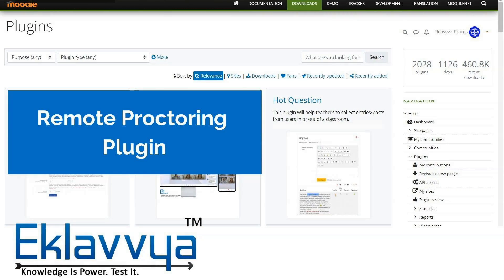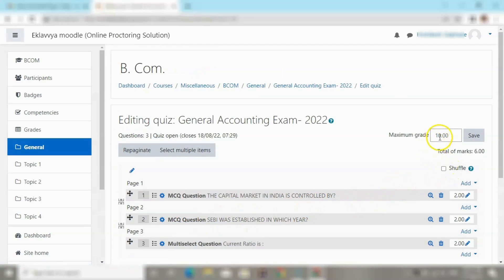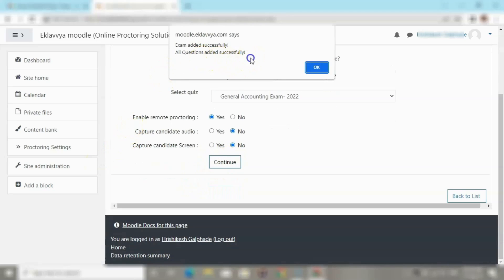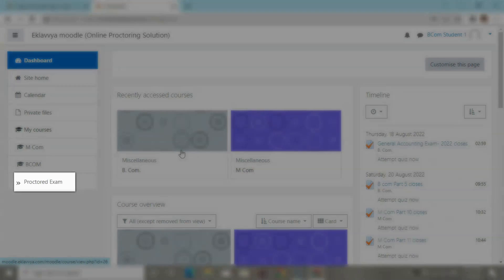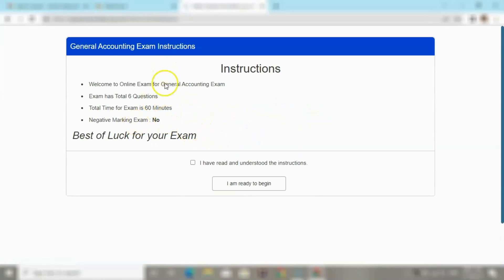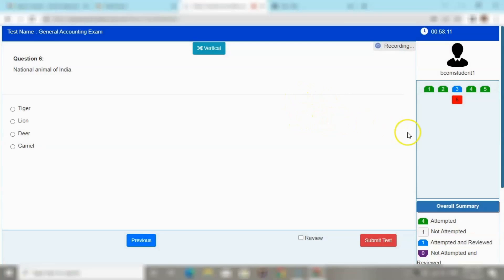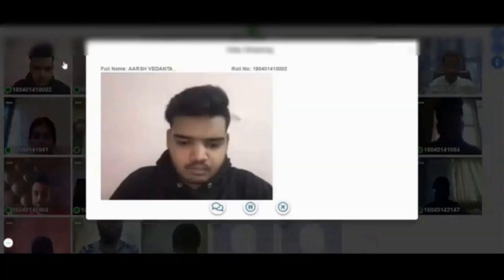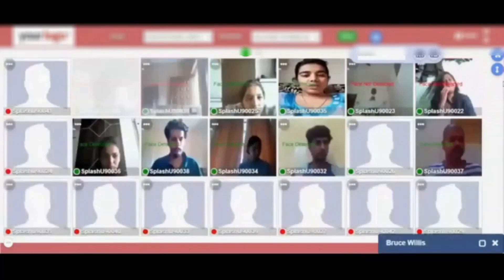Using Moodle for conducting Exams? | Don't use Moodle LMS before watching this Video | Eklavvya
Are you using Moodle for Online Exams? Want to conduct safe proctored exams in moodle? This video shares steps to make moodle exams safe with proctoring plugin.

Conduct remotely proctored exams with Moodle LMS with Eklavvya plugin.

Video Section :

00:00 : Introduction

1:16   : Steps to Conduct Proctored Tests in Moodle

6:05 : Proctored Exam Demo

8:57 : How proctor can monitor Moodle Quiz Remotely ?

10:37 How to check Results of Moodle Proctored Quiz ?